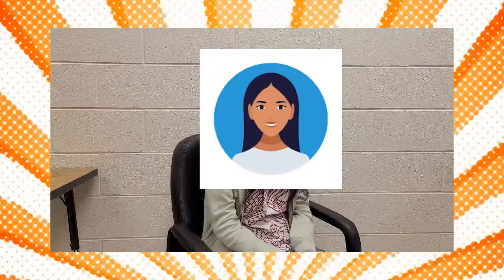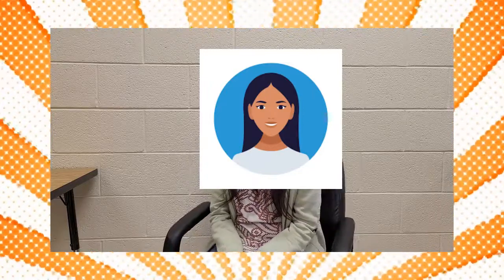The Making of The Orange Song (ECMS General Music 2022)